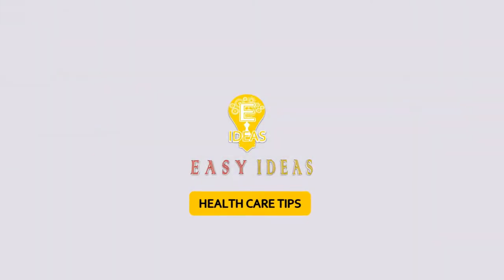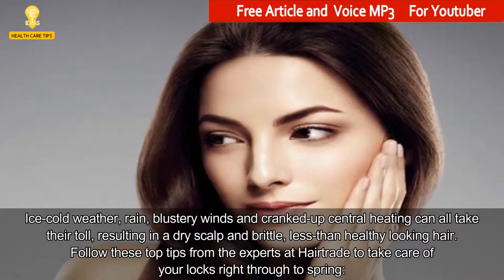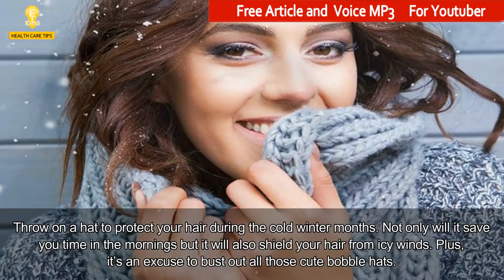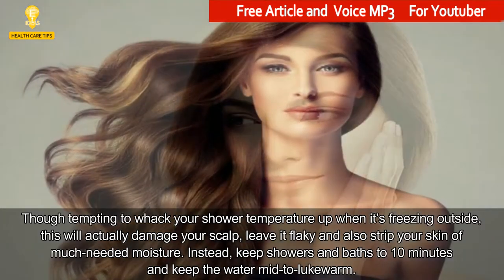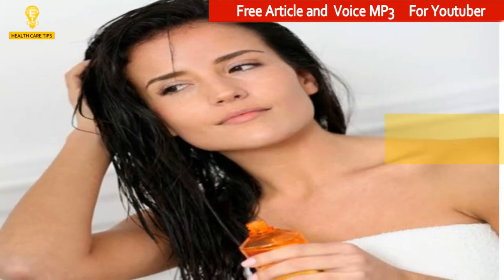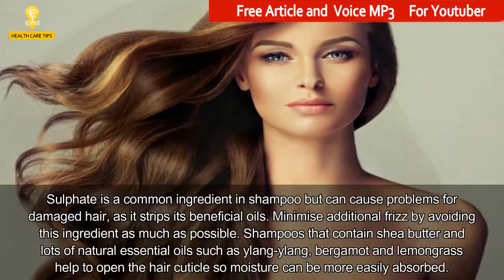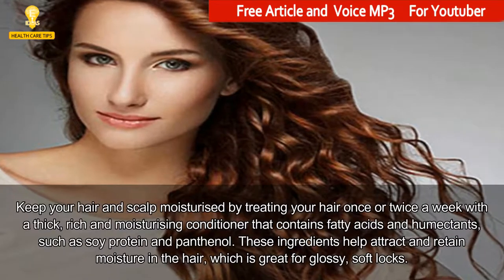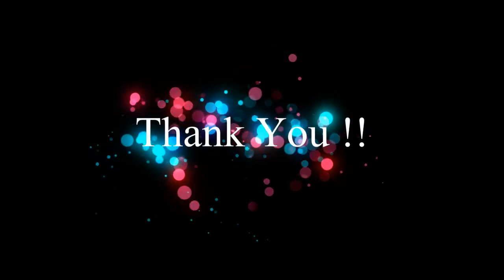8 ways to winter-proof your hair | best anti humidity hair products to keep hair straight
We Always Support and try to Find new Topic For All Youtuber easy create new Videos with Article and Voice!!